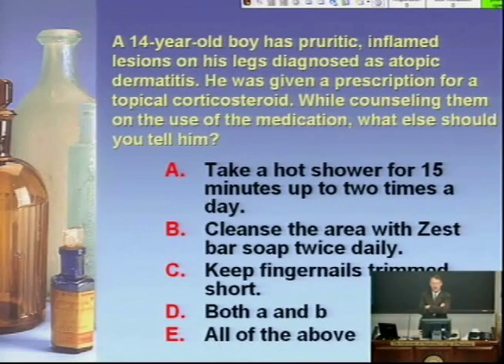Student Response Systems & Distance Learning - Part 2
Carrie Greenaway, Account Executive of the Midwest Territory of Turning Technologies, LLC, discusses TurningPoint and Distance Learning (Part 2 of 3).